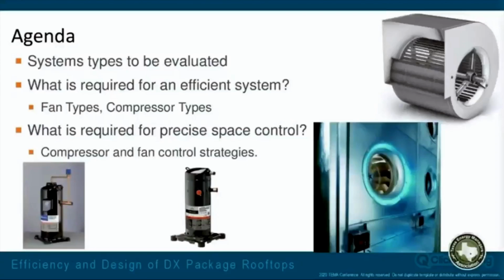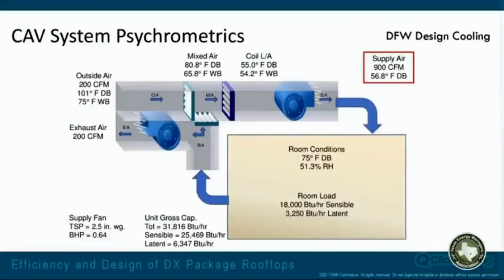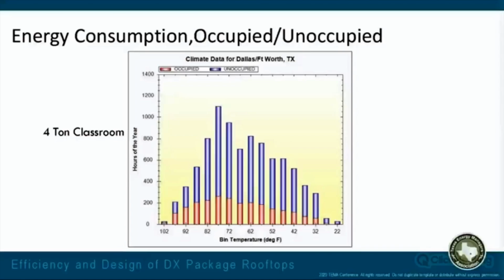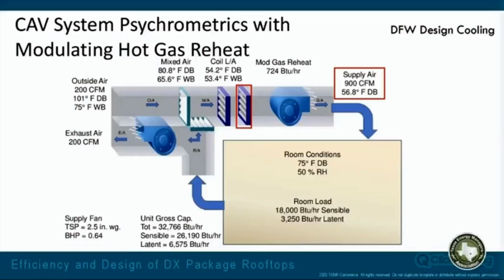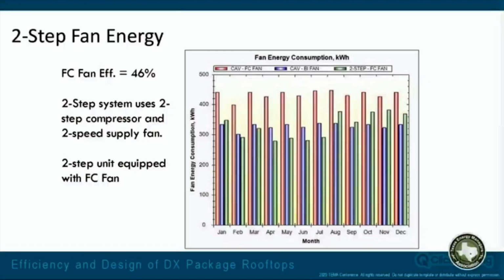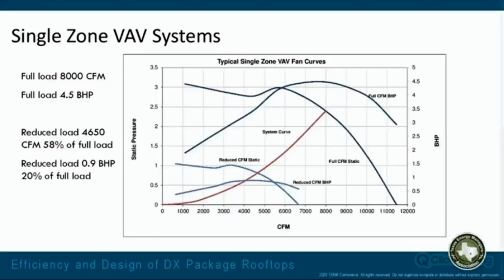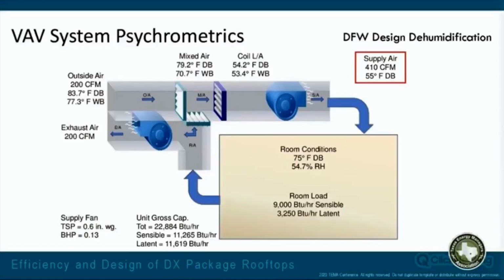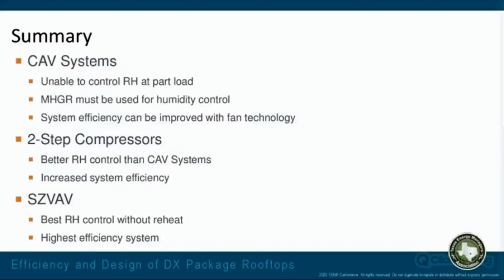091820 ENorris Edited 1 converted